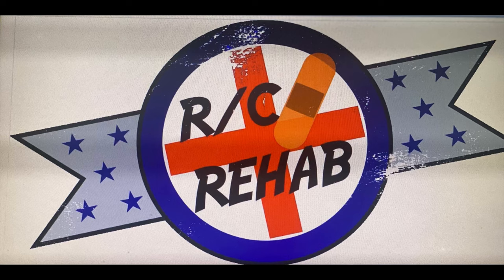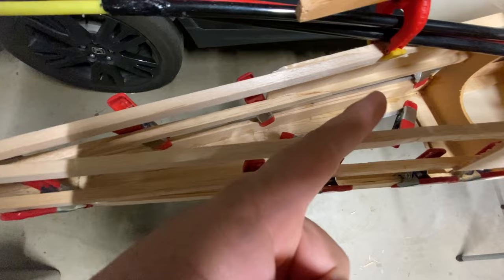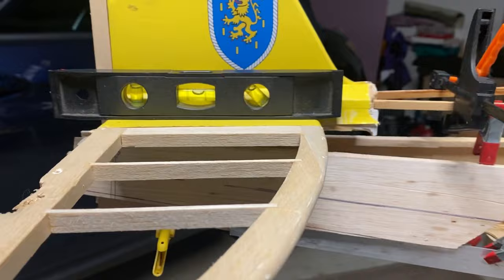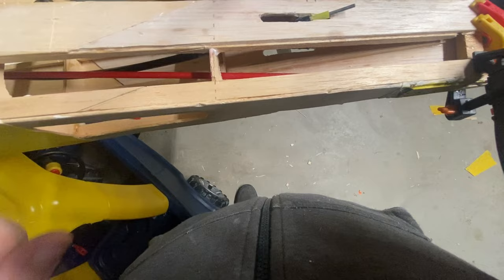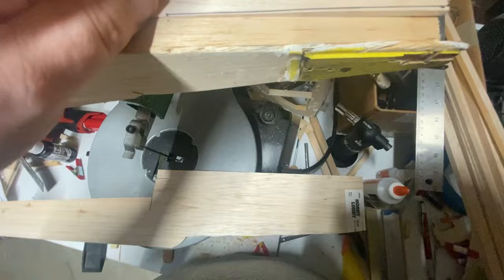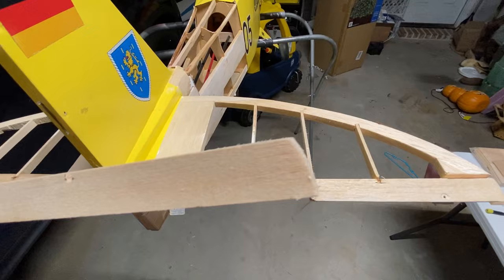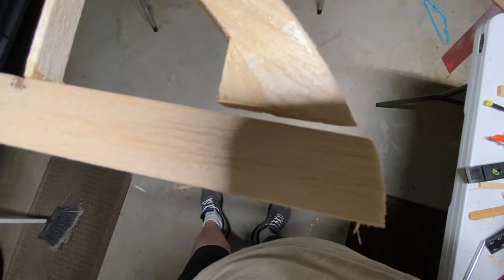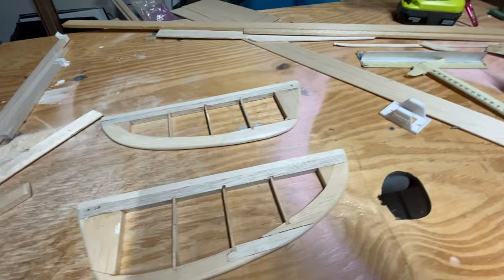Hangar 9 100” Super Cub Repair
Rebuilding the tail end of a Hangar 9 100” super cub..       Music: Endless Dreams
Musician: ASHUTOSH

Musician: Jeff Kaale

Musician: @iksonmusic.                                                    Created by InShot